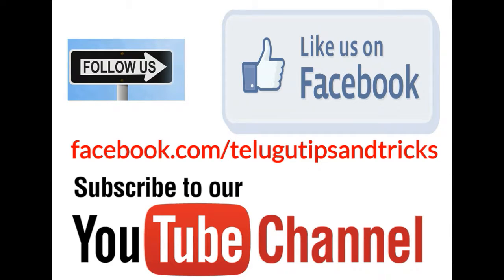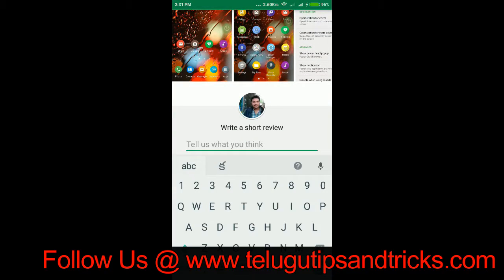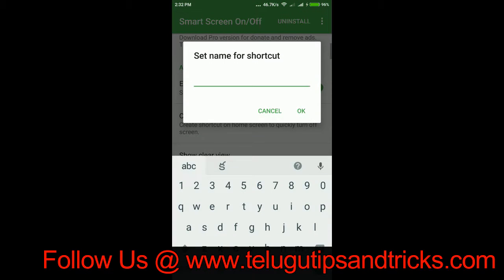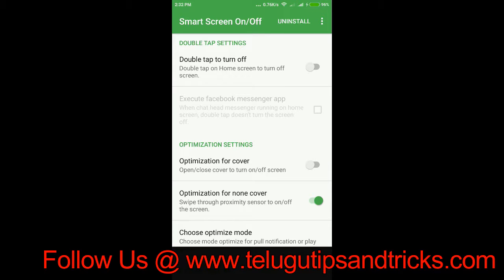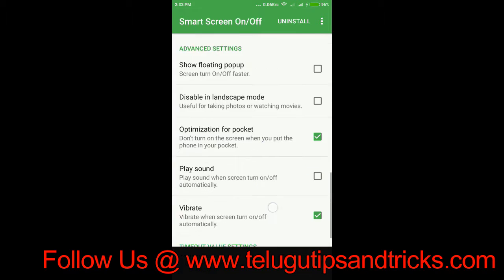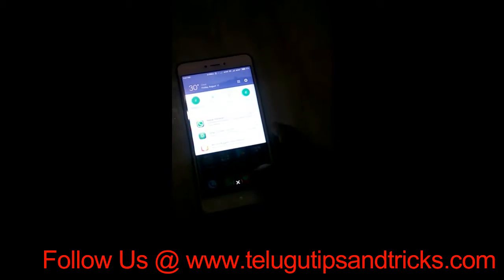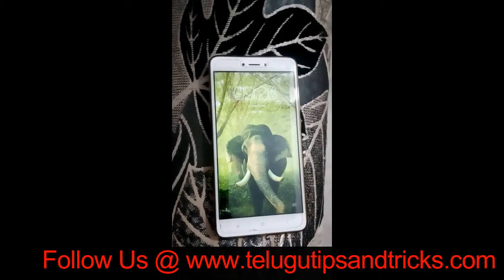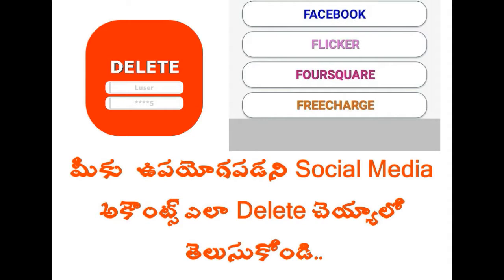Switch OnOff Your Mobile Screen Without Touching Mobile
Switch On/Off Your Mobile Screen Without Touching Mobile ||Telugu Tips And Tricks||

Sometimes difficult to press the power button, or you want to preserve the physical power button.
Smart Screen On Off application and the power head floating can help you minimize the use of the power button anytime, anywhere.

Function have in Smart applications on/off screen auto:
- Double tap on Home Screen to turn off screen.
- The sensor will automatically detect, and auto power on / off screen to help you.
- You can disable the feature when the screen rotates horizontally.
- You can set separate delays when the screen on / off to avoid accidentally enabled.
- Support power to quickly head off the screen.
- Support for using the same cover.
- Auto screen off when put your phone into pocket.
- Improve best performance. Only use a maximum of 5 MB RAM.

Latest New Telugu Tips and Tricks